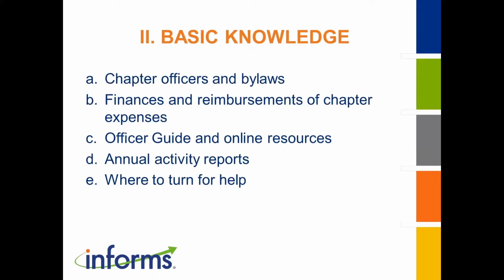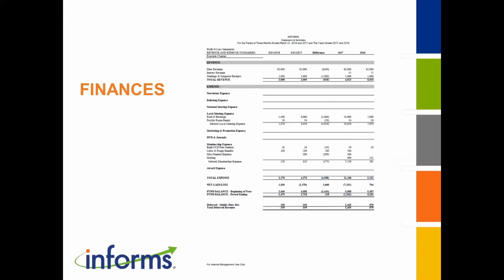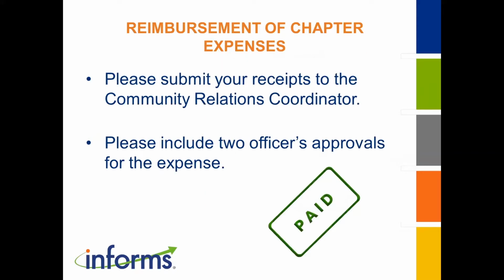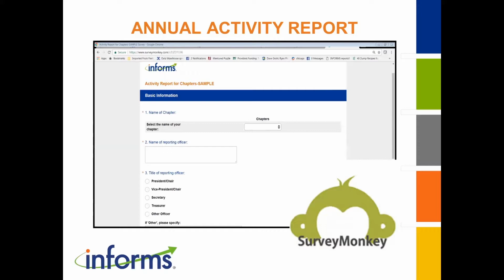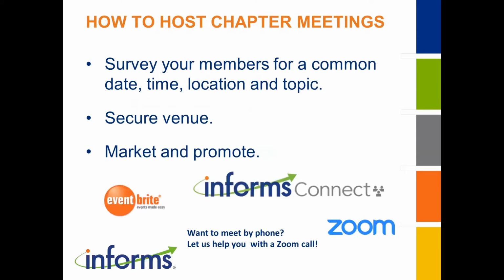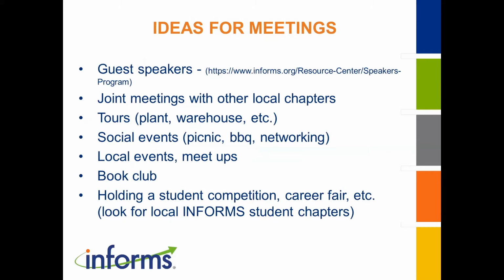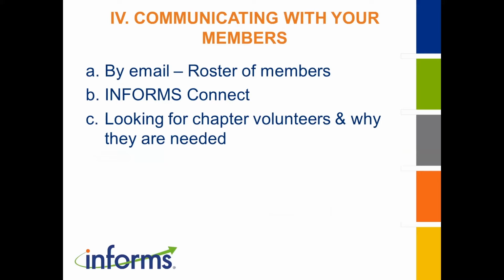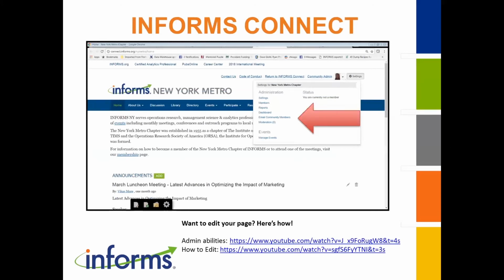Chapters & Fora Officers